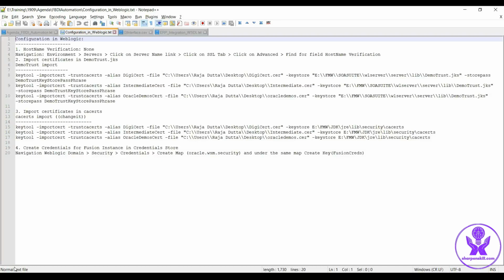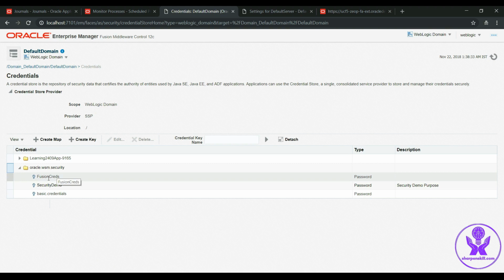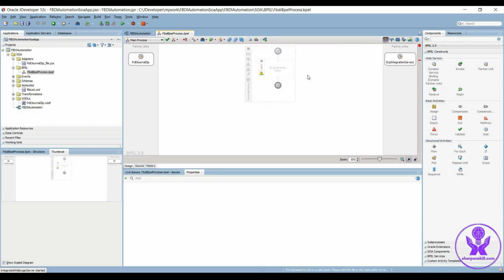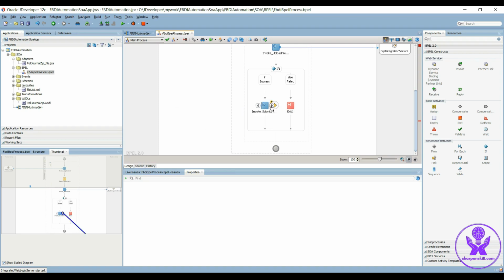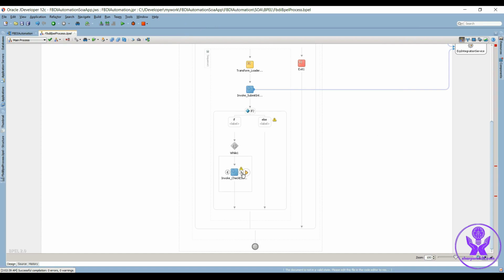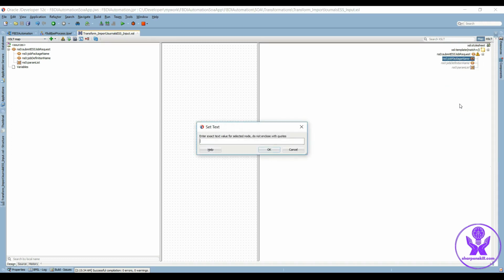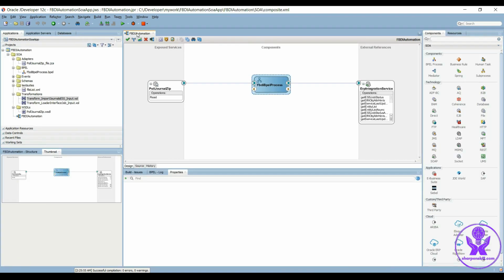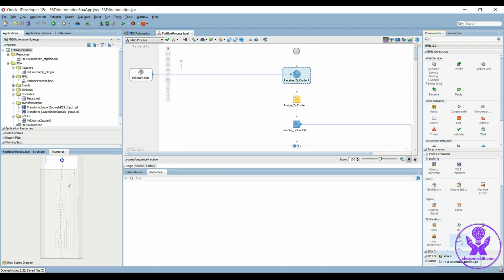FBDI Automation using Oracle SOA Suite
We will see how to automate FBDI method of bulk data import using Oracle SOA Suite (BPEL)